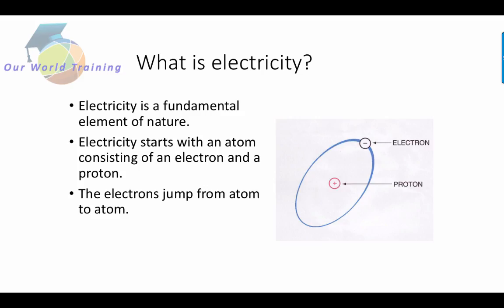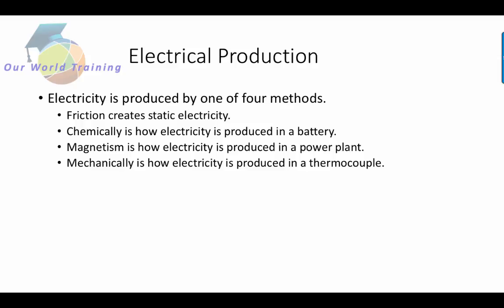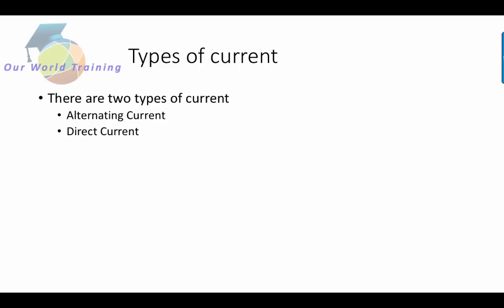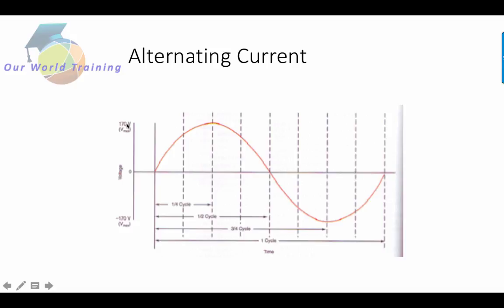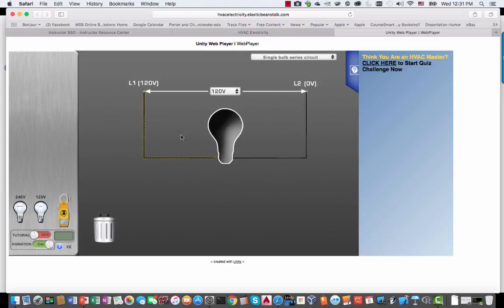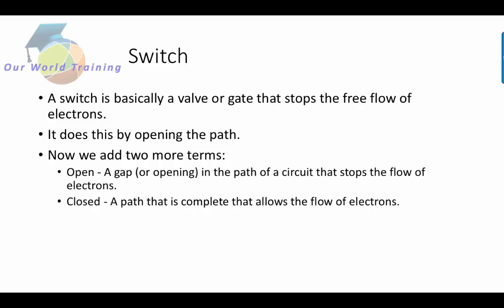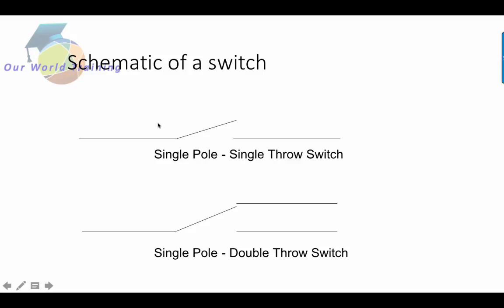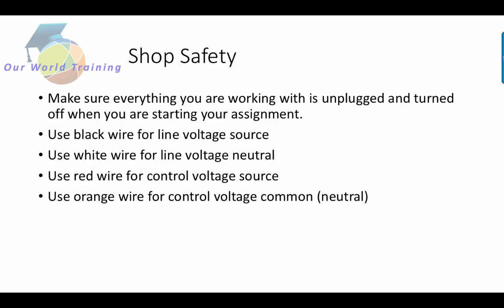Introduction to Electrical for HVACR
This is an introduction to electrical for HVACR. Serves as a starting point and talks about electricity, voltage, current, resistance, and power. Introduces the ideas of schematics and schematic diagrams.